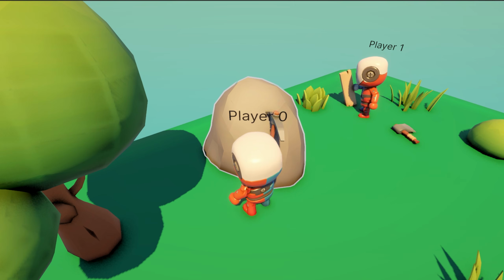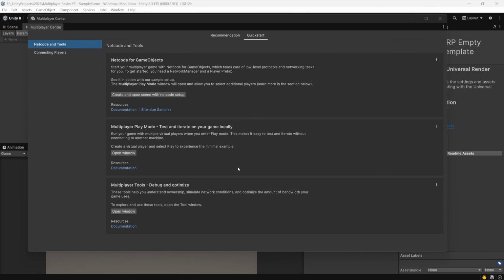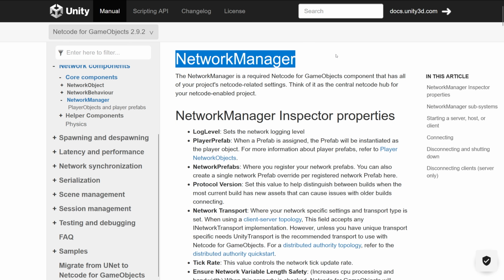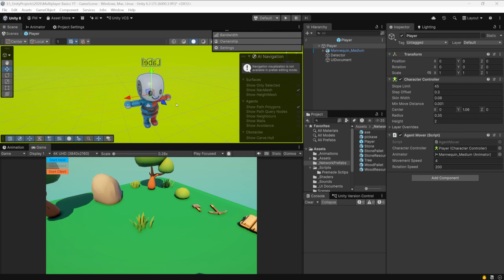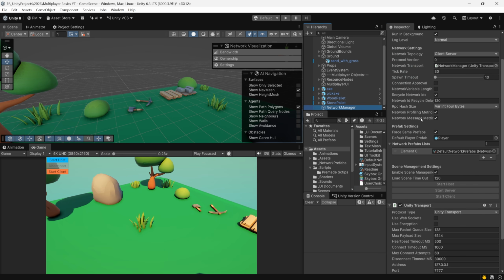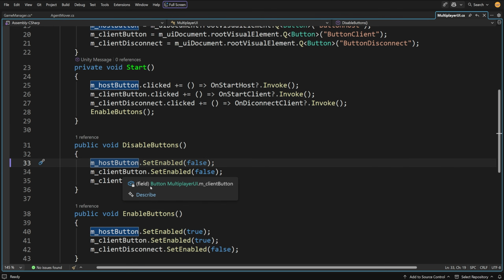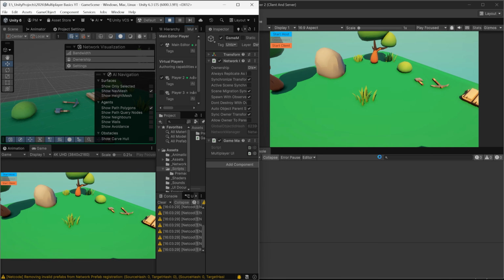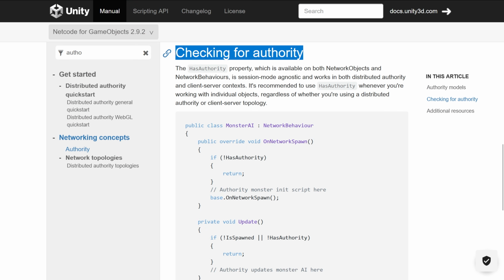Make Your First Multiplayer Game in Unity 6 - Complete Tutorial Series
Learn how to make a Multiplayer game in Unity 6.3 using Netcode for GameObejcts package. In this series we will by building a cooperative resource gathering game while learning about multiplayer specific concepts and network components of Unity.

In this episode we will:
- Set up the project for Multiplayer in Unity 6.3
- Learn what is a NetworkManager
- Create our first NetworkObject
- Learn how to test our game locally using Multiplayer Play Mode

Links

Chapters

00:00 What we will create
01:08 Preparing project for Multiplayer
02:38 Starter Project overview
04:18 What is NetworkManager
05:10 Client-Server topology
05:40 Transport component
06:06 Multiplayer Session Building Blocks
06:34 Spawning Player object
08:17 What is NetworkObject component
09:21 What is Host in Multiplayer  ?
09:43 Creating NetworkBehavior script
13:10 Testing using Multiplayer Play Mode